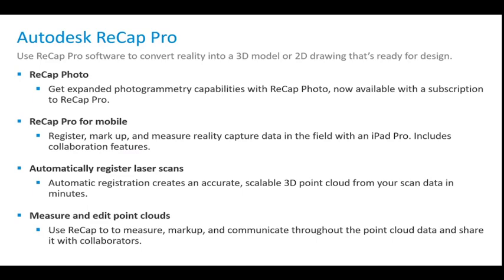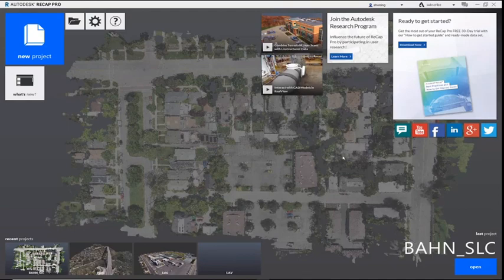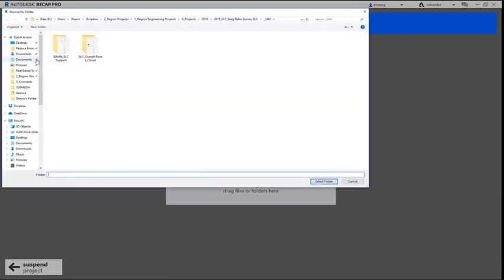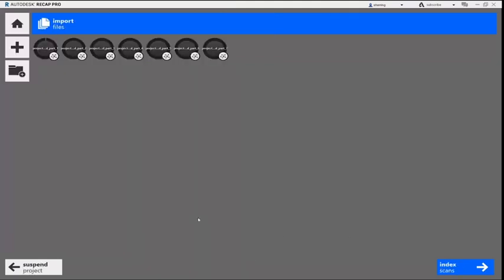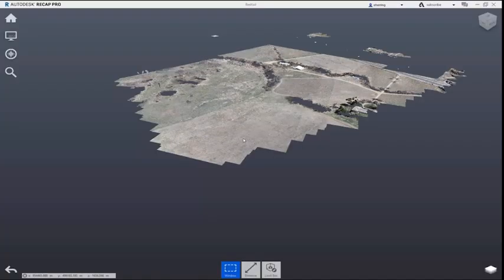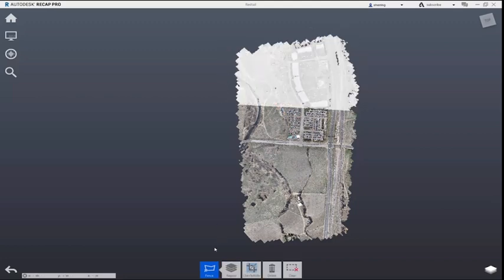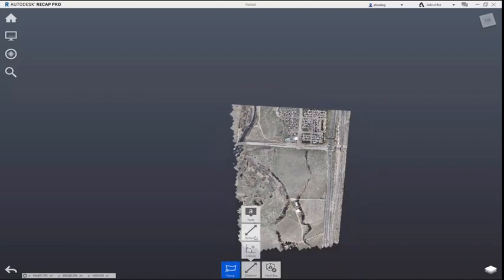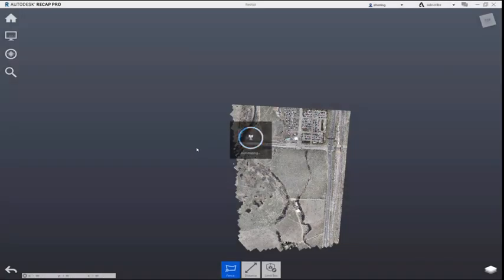AUTOCAD CIVIL 3D (GERANDO MALHA COM NUVEM DE PONTOS) PT-01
Usar PointClouds para criar o modelo de condições existente pode ajudar a reduzir erros e garantir a precisão. Nesta unidade, você aprenderá como trazer uma nuvem de pontos para o Civil 3D e usá-la para criar um modelo de superfície e extrair geometria.

Use o software ReCap Pro para converter a realidade em um modelo 3D de desenho 3D pronto para design.

Alguns recursos do ReCap incluem:

Foto ReCap:

o Obtenha recursos expandidos de fotogrametria com o ReCap Photo, agora disponível com uma assinatura do ReCap Pro.

ReCap Pro para celular:

o Registre, marque e meça dados de captura da realidade em campo com um iPad Pro. Inclui recursos de colaboração.

Registrar automaticamente varreduras a laser:

o O registro automático cria uma nuvem de pontos 3D precisa e escalável a partir dos dados digitalizados em minutos.

Meça e edite nuvens de pontos:

o Use o ReCap para medir, marcar e comunicar os dados da nuvem de pontos e compartilhá-los com os colaboradores.